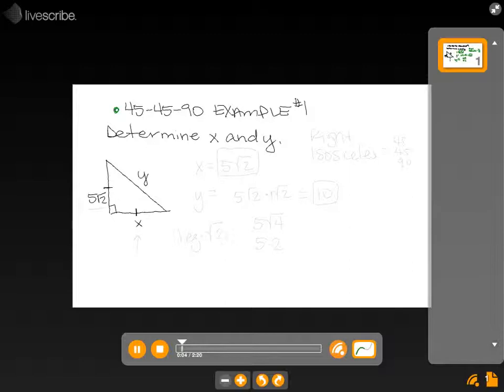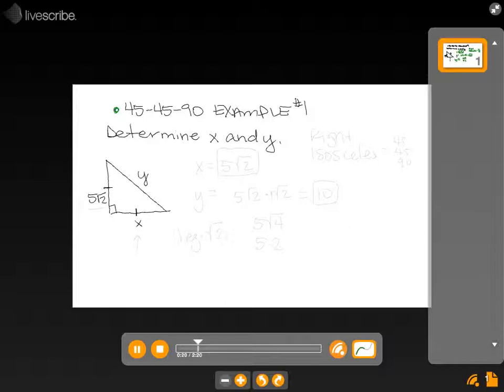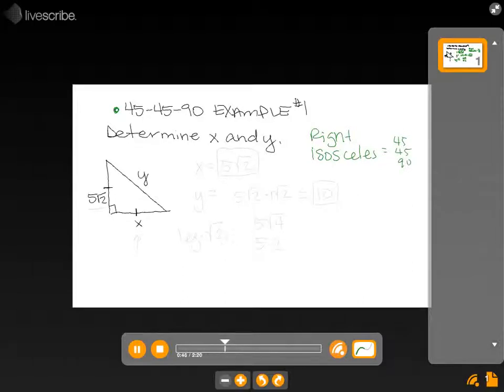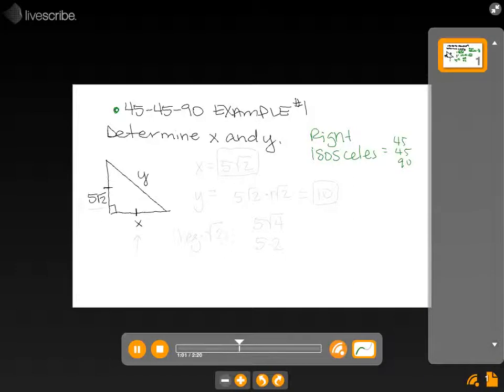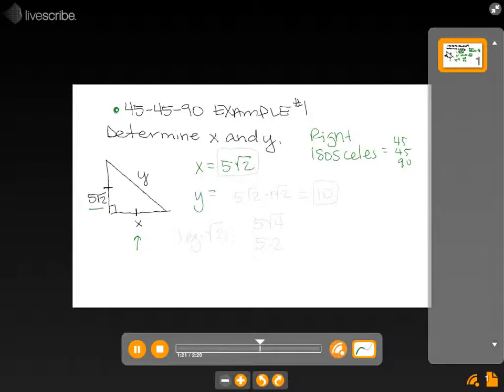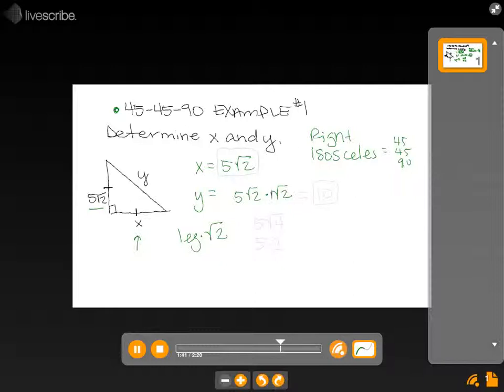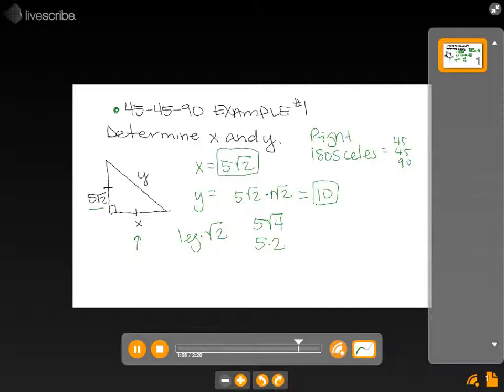Section 7.3 45 45 90 Triangles Example 1